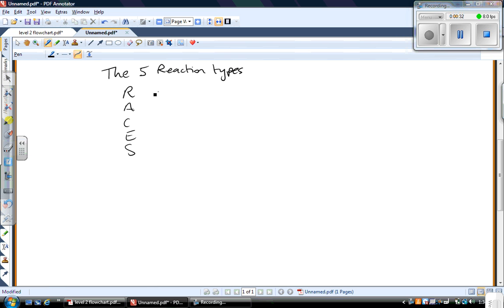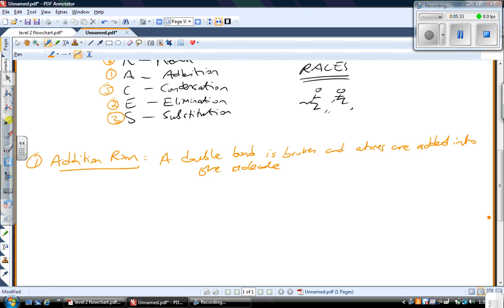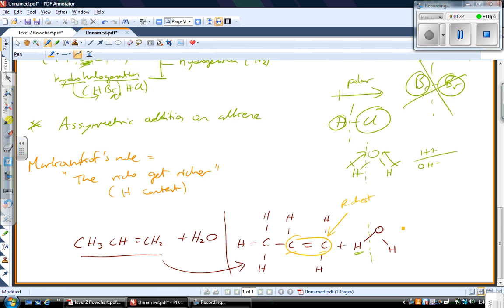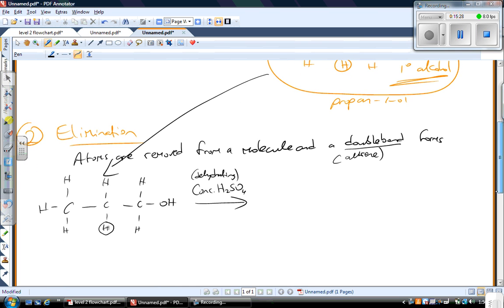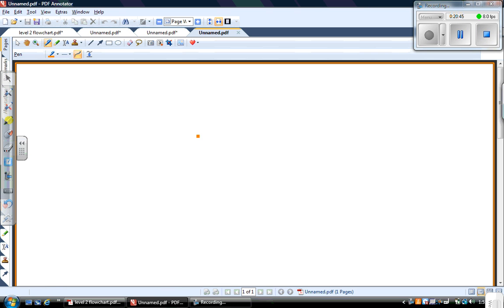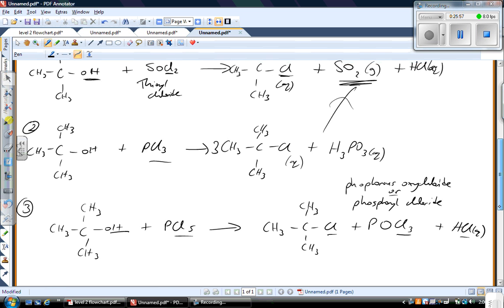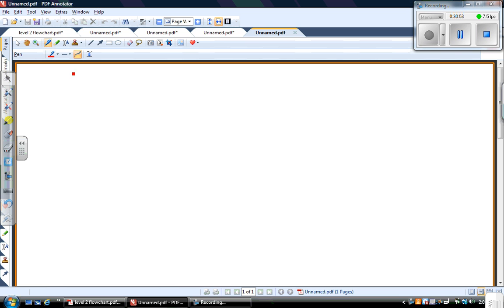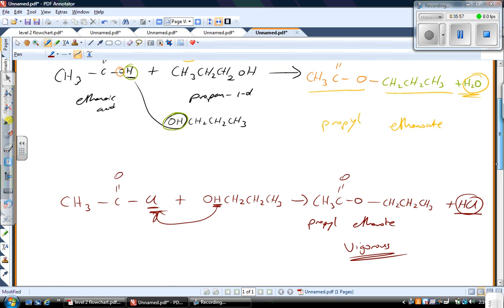the 5 reaction types level 2/level 3 chemistry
this is a comprehensive video that covers the 5 types of reaction that you need to know for level 3. not if you're a level 2 student, you don't need to know about condensation reactions. If in level 3, you will also have to learn about acid/base hydrolysis which i will generate a separate video for.